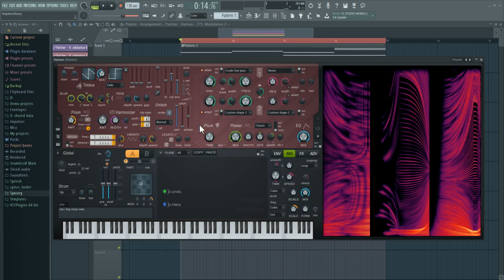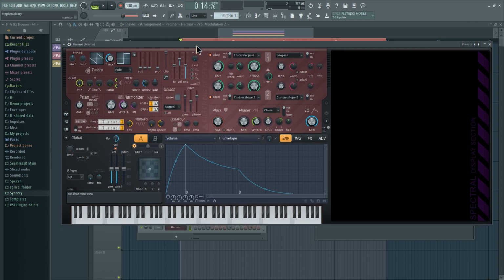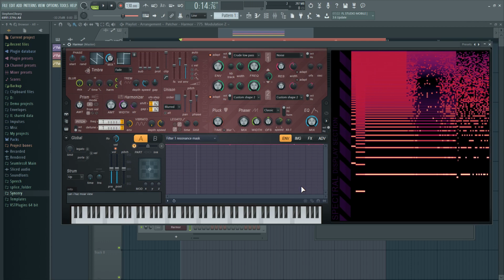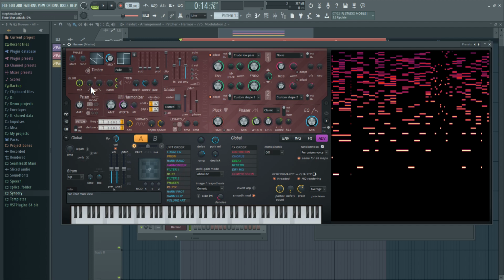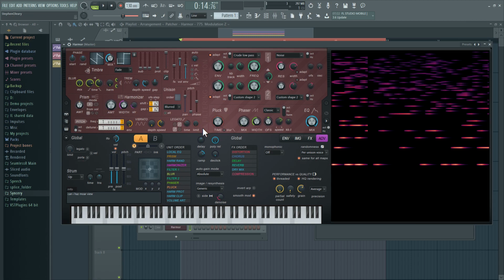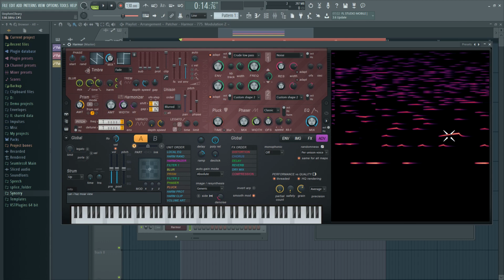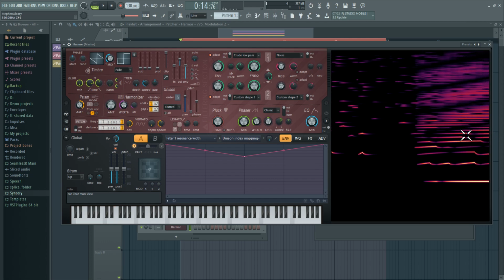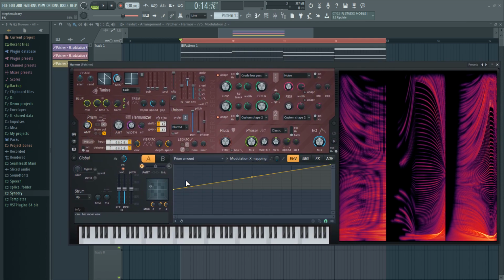How To Synth 36: Black Hole Pad (Harmor)